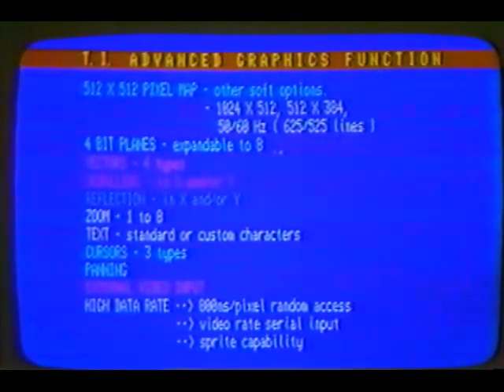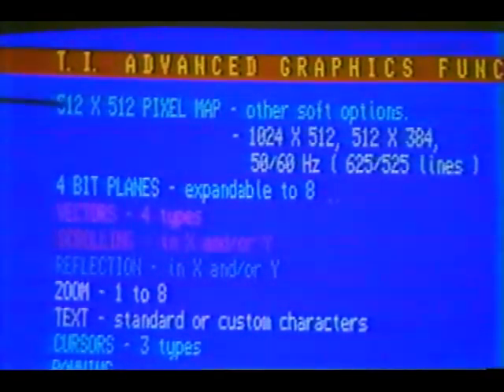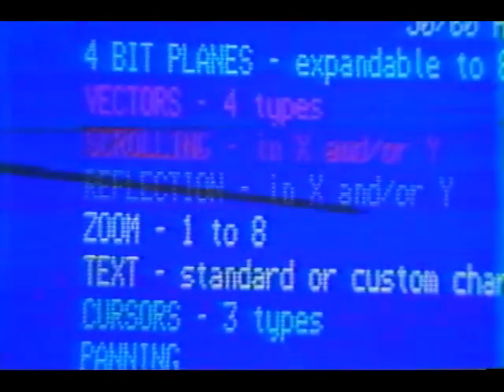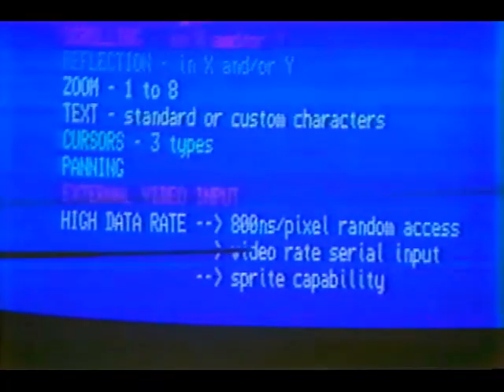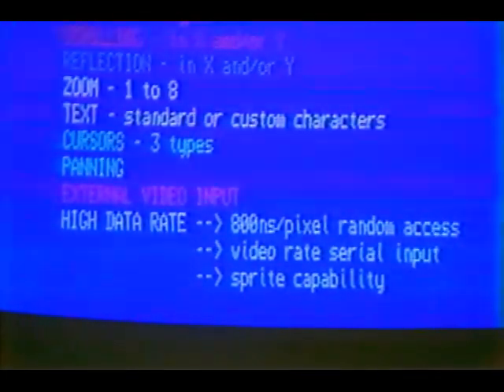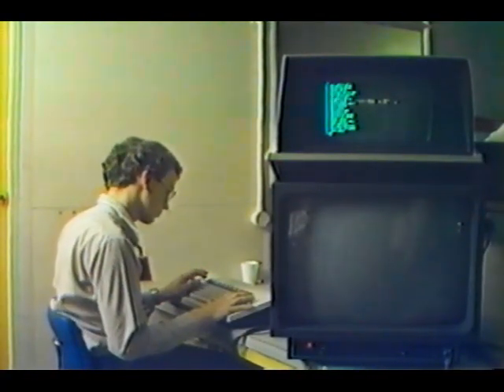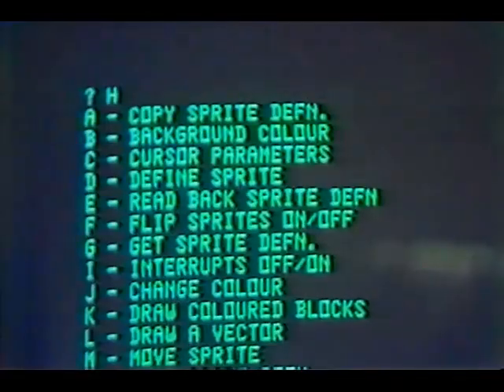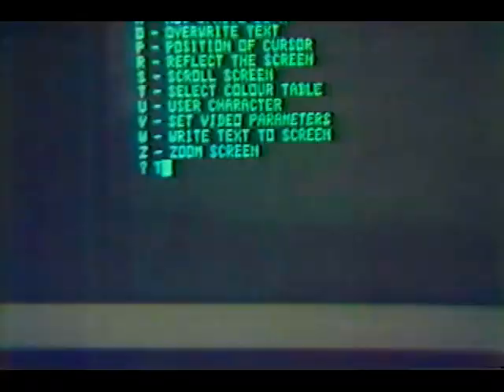1981 (approximate) TI Dual 9995 by Scarisbrick